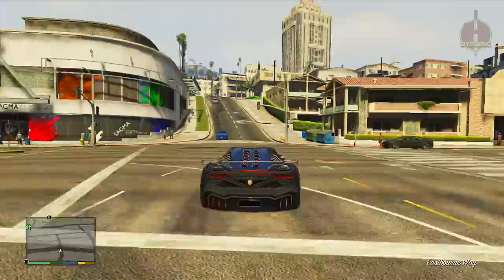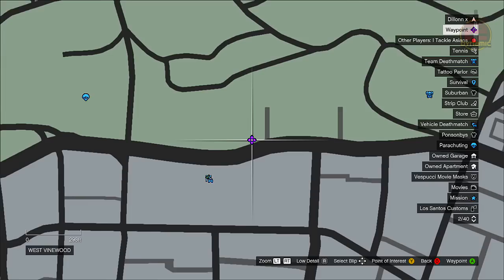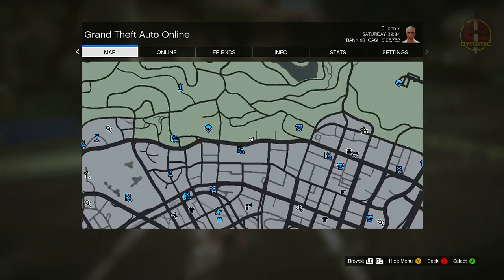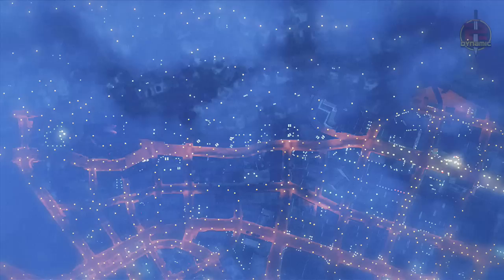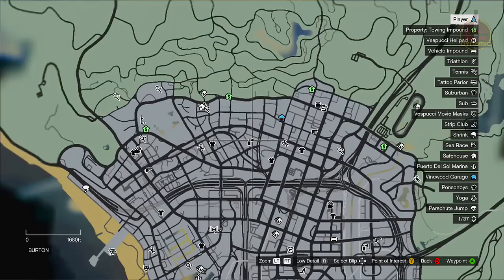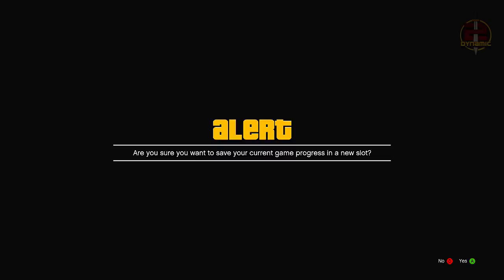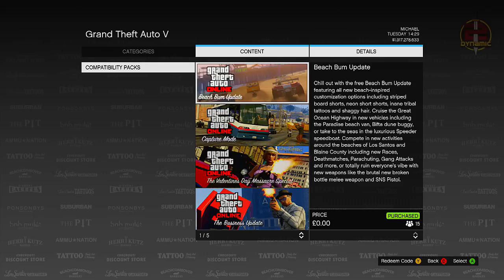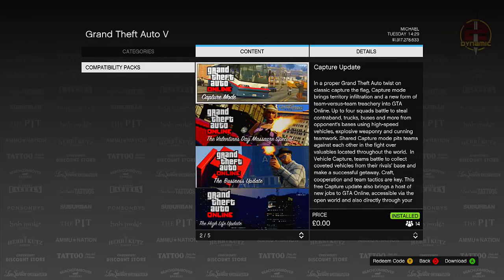VERY OLD VIDEO - not in use patched a long time ago